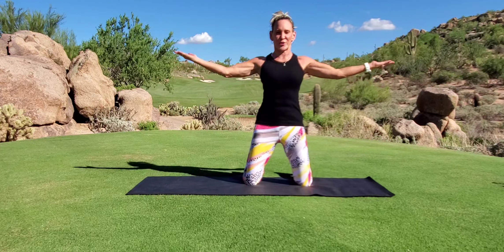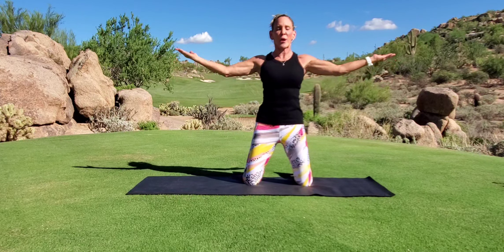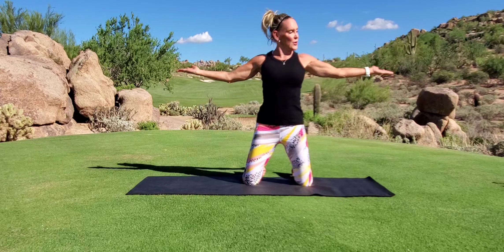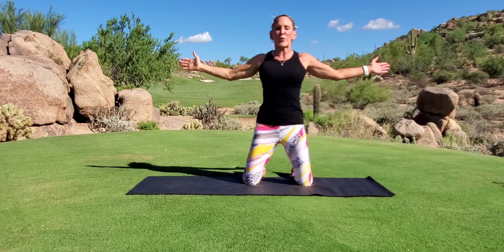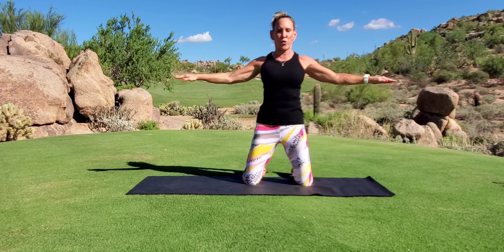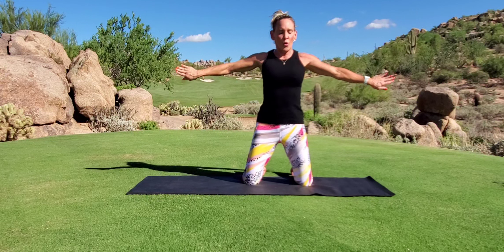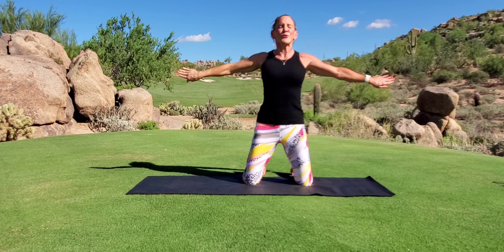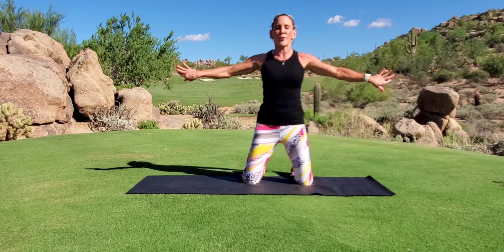#1 Kneeling Arm Pulses 4 ways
The shoulders are the gateway for the health of your elbows and wrists.  With instability around your shoulder girdle, consistency in your swing is near impossible.  Try the Pulses 4 ways to test the strength and endurance of your  shoulders.